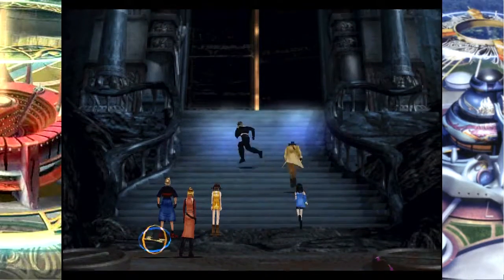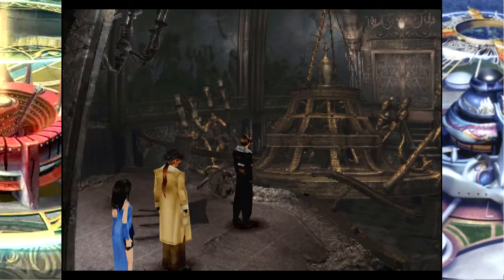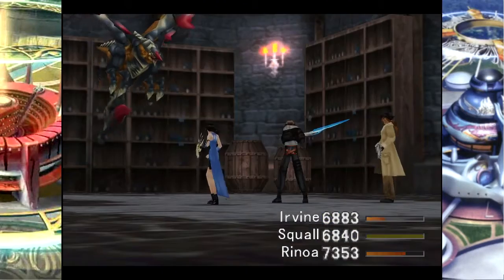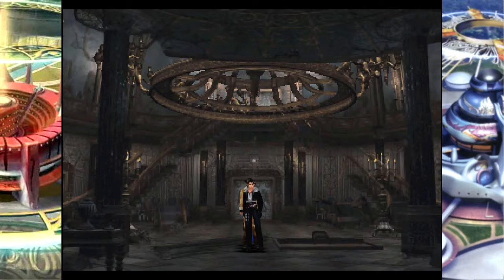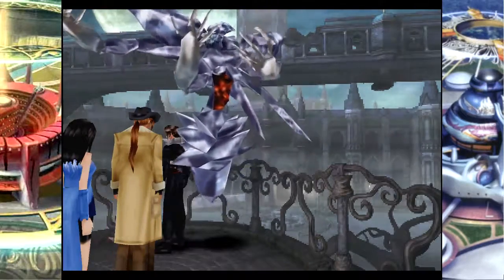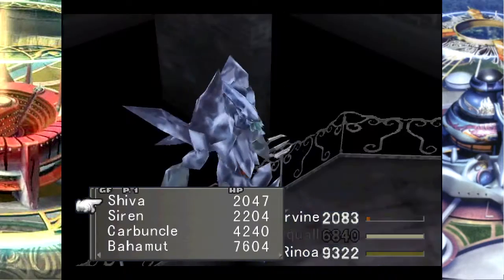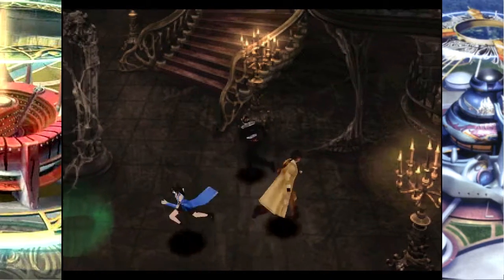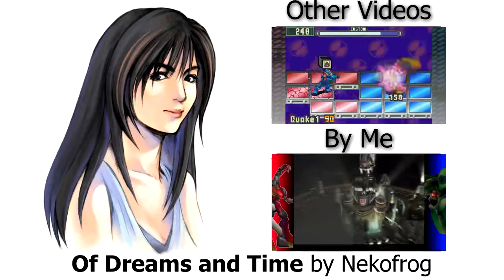Final Fantasy VIII 92 - Tripoint and Krysta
When you're notes explicitly say to not physically attack the boss, *maybe don't do that*.

The Ending Song is Of Dreams and Time by Nekofrog.